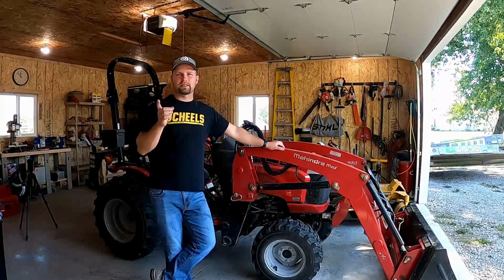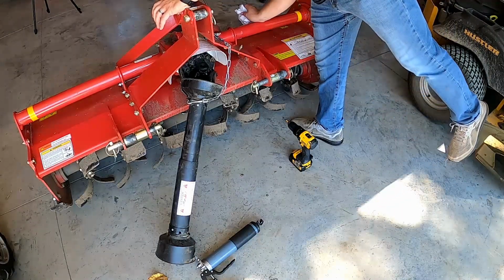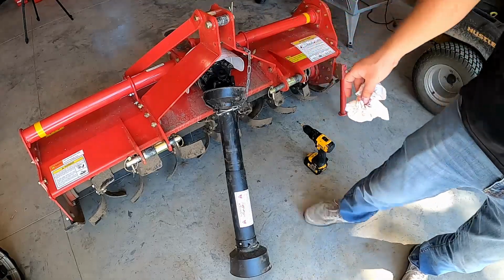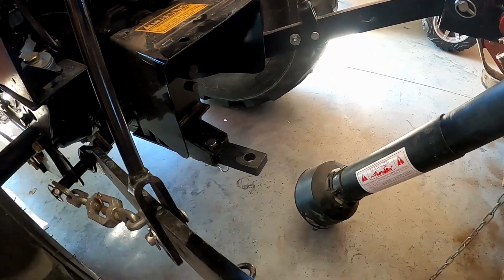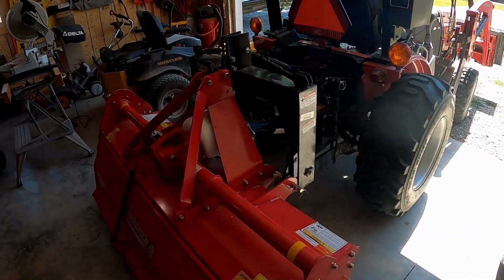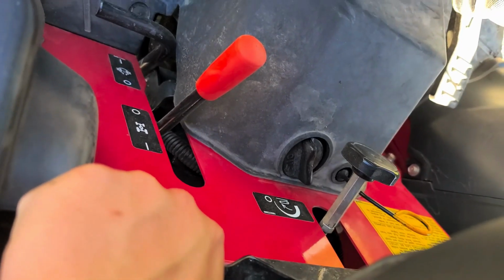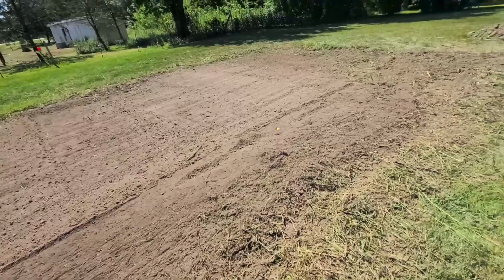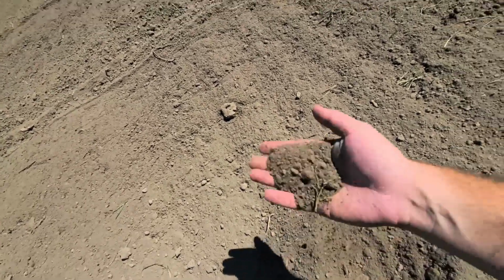How do I hook up my tiller to my tractor? LETS SEE HOW TO USING THE QUICK HITCH.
How do i hook up an attachment or implement to my tractor? In this video we use Mahindra Max 26 XLT and my 5" Mahindra tiller mTiILL 150 on the 3 point. We grease the drive shaft using the LockNlube grease coupler, hook up the tiller using my quick hitch and hook up the PTO. After a couple of passes to really mix in the leftover materials the garden is in grease shape.